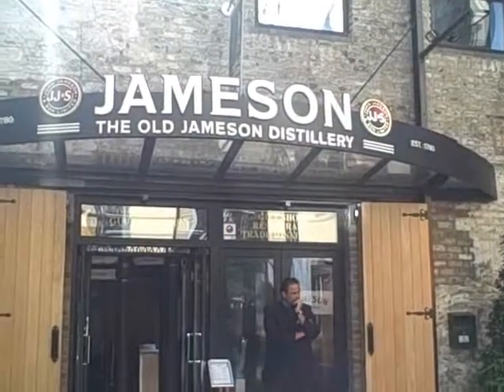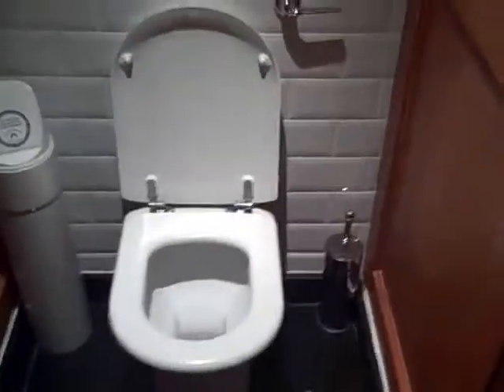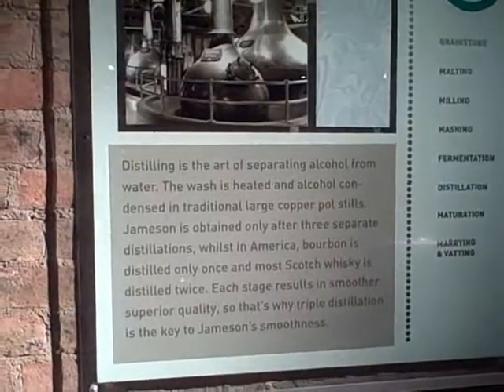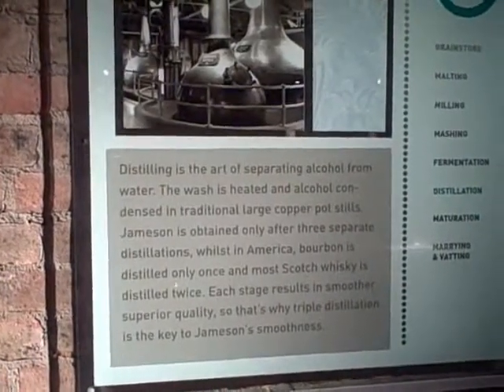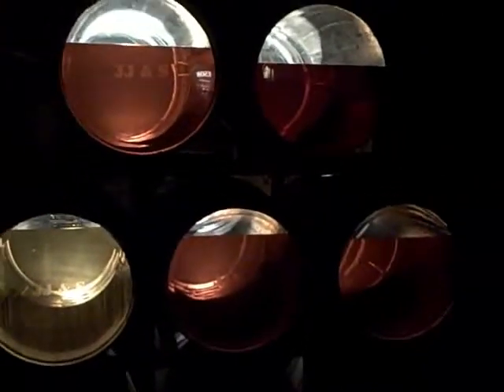Dublin Jameson Irish Whiskey Old Distillery